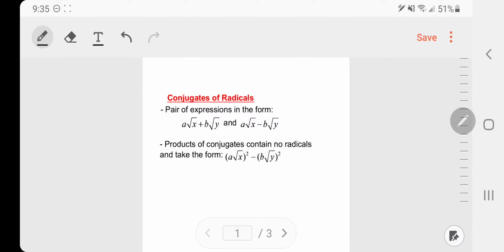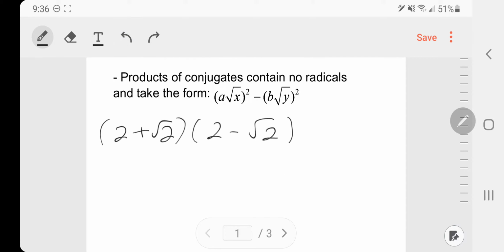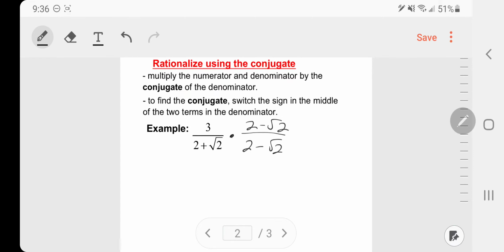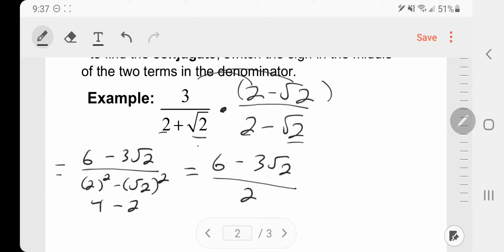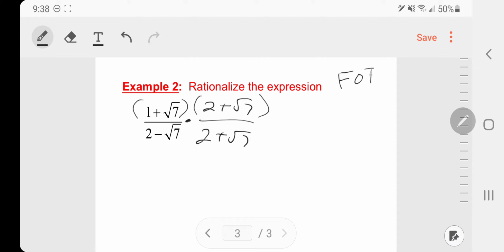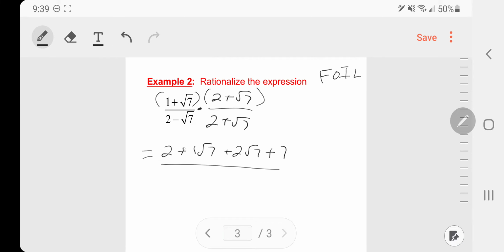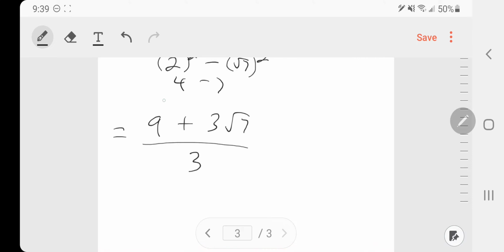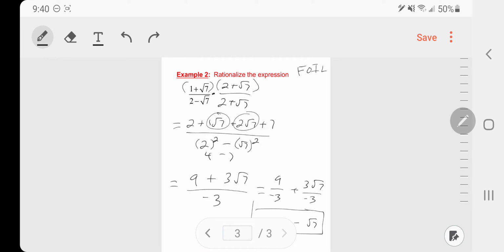Rationalize Radicals in the denominator using the conjugate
Learn how to rationalize radicals by multiplying by the conjugate